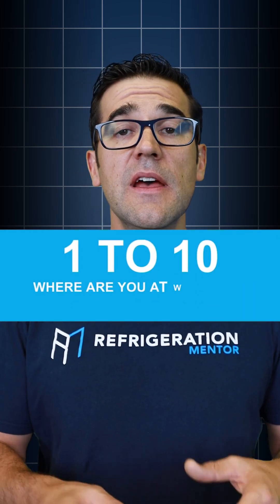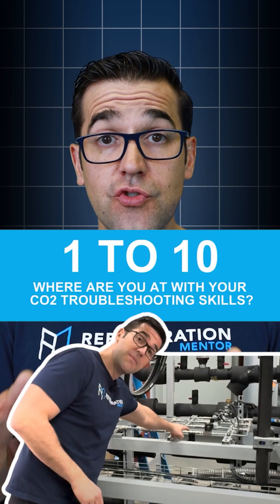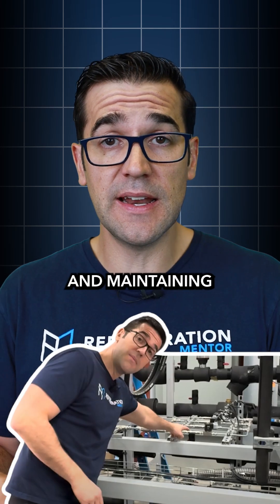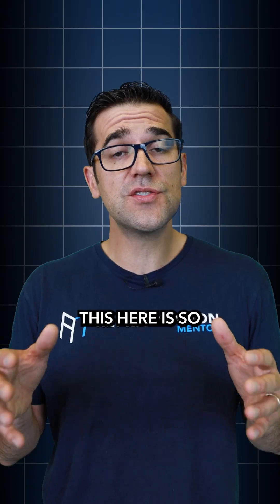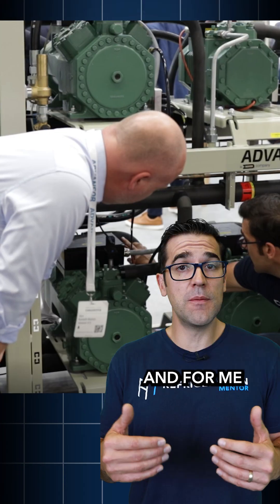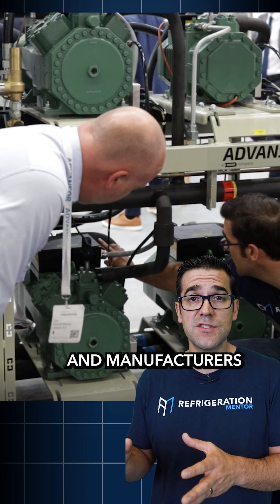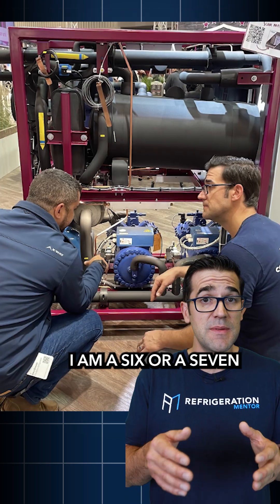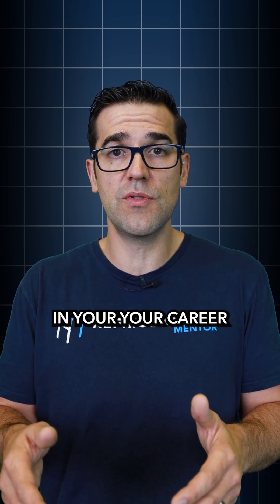Rate your CO₂ troubleshooting skills from 1–10. Be honest.